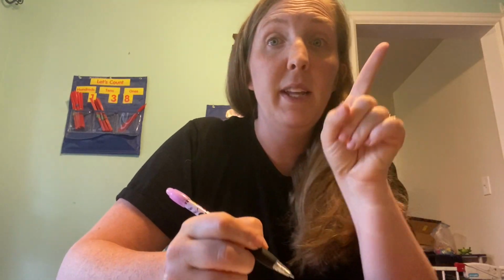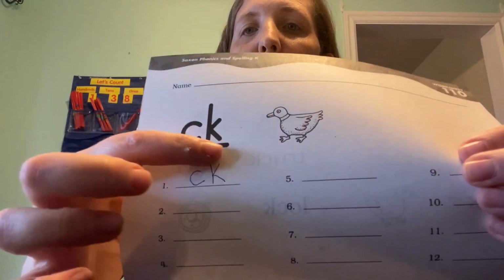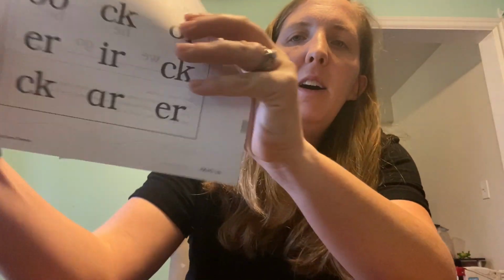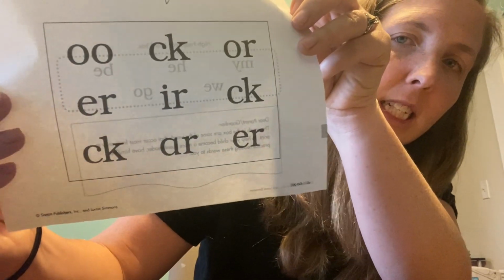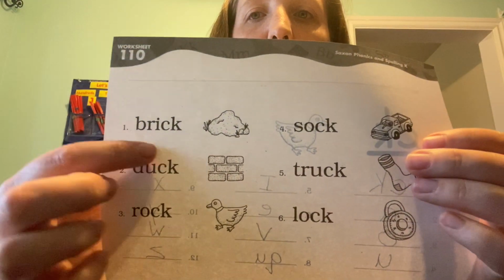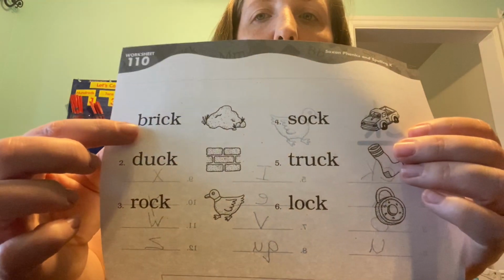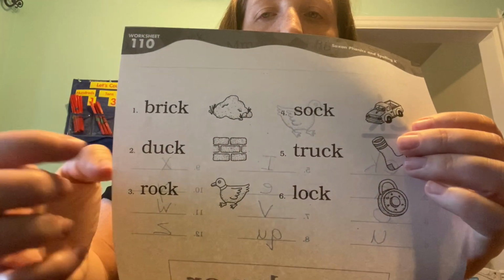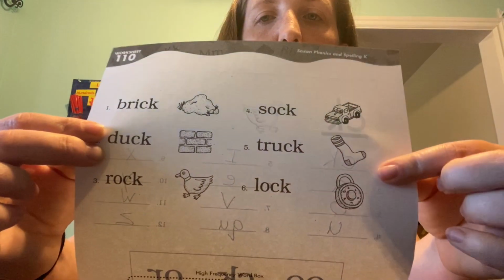Mrs. West’s Phonics lesson 110